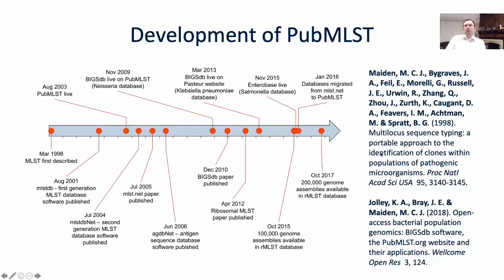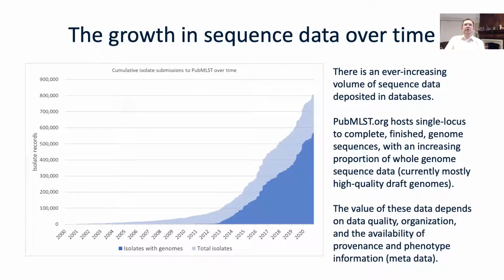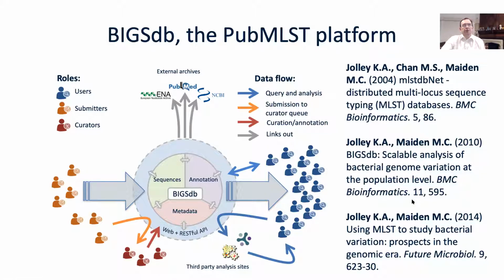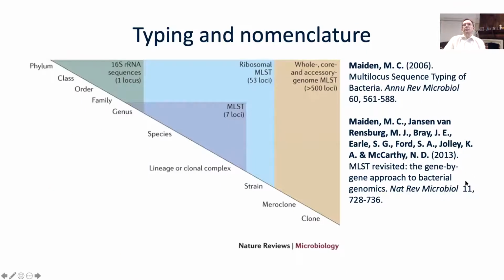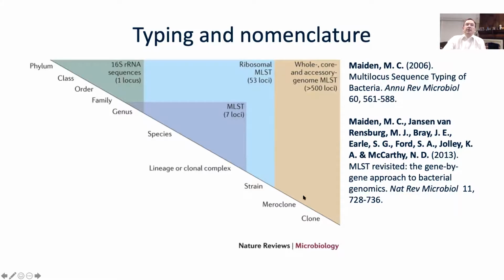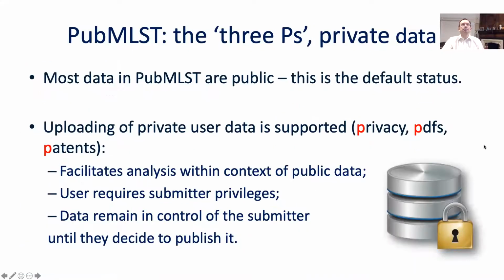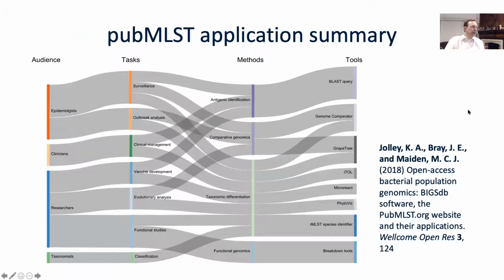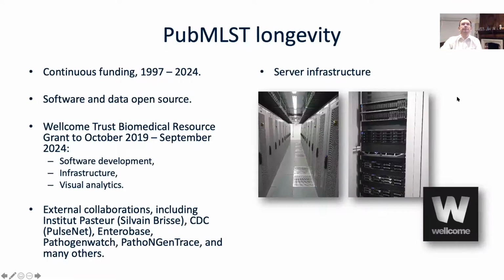PubMLST Showcase Event (2020-11-13) #01: Martin Maiden - Introduction to showcase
Martin Maiden (University of Oxford, UK) introduces PubMLST - Open-access databases for molecular microbiology.